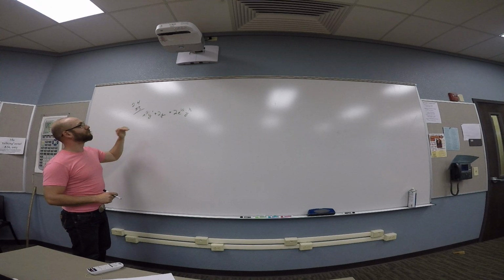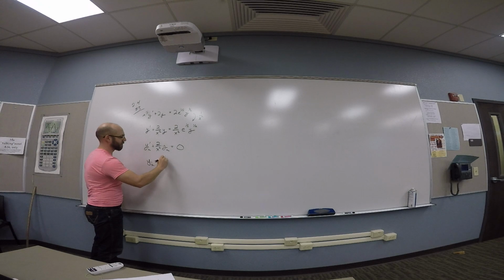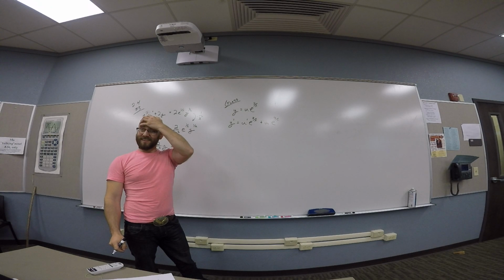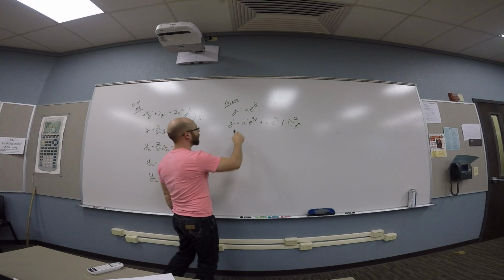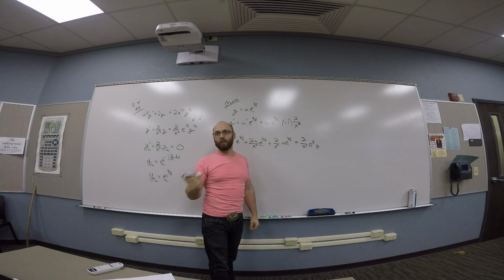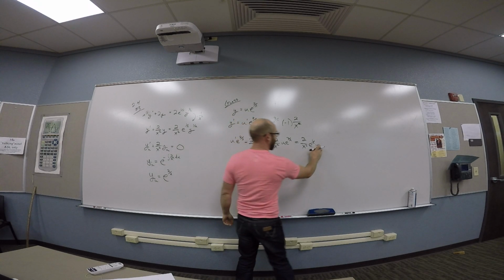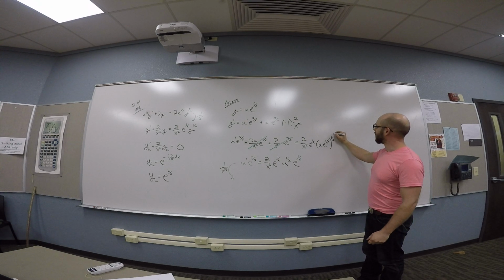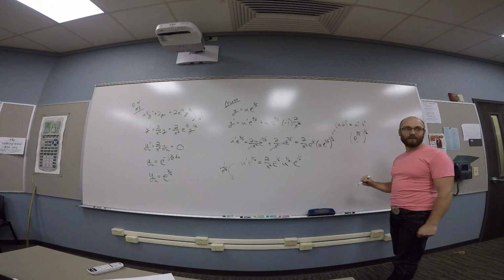Bernoulli - Example (2.4 #3)